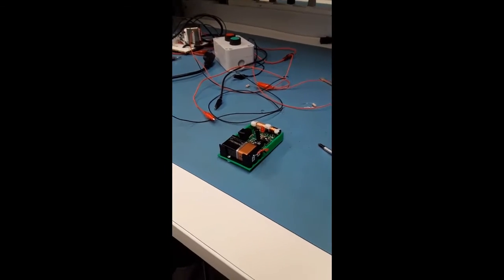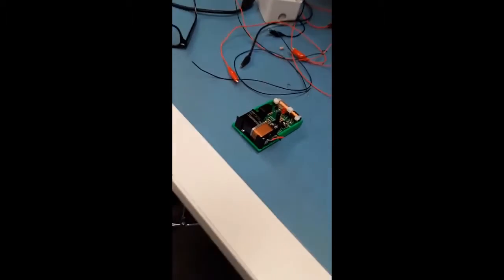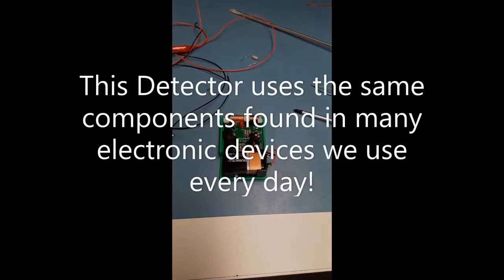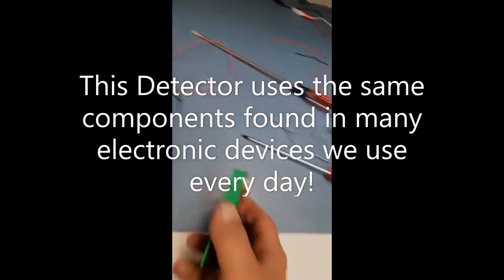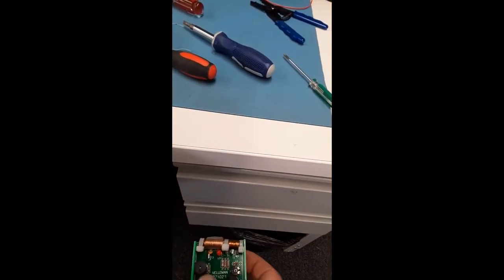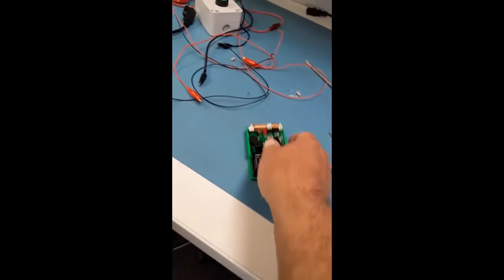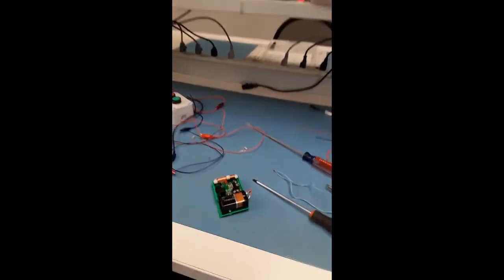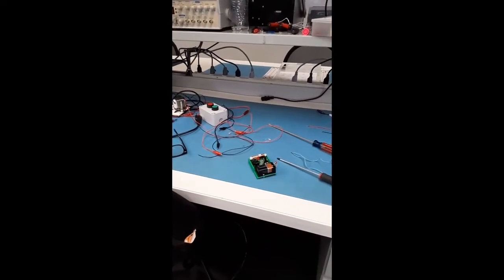Summer Camp 2020: Build an Electronic Circuit - Hi, I'm Mike!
Get ready to build an electronic metal detector! 5th - 8th graders.